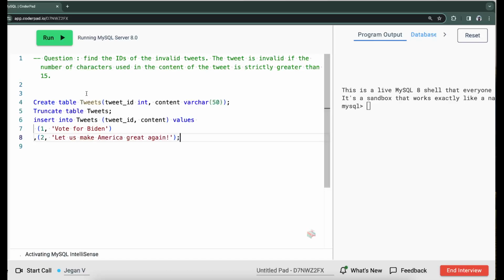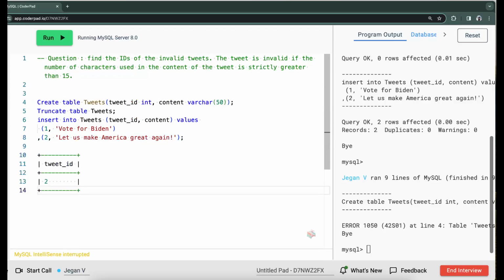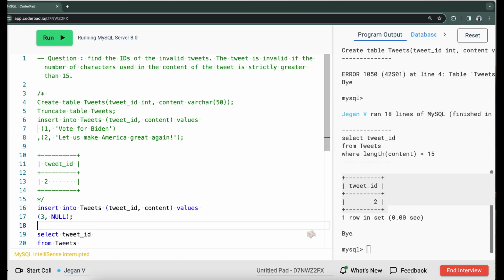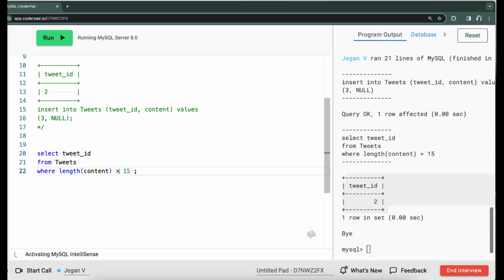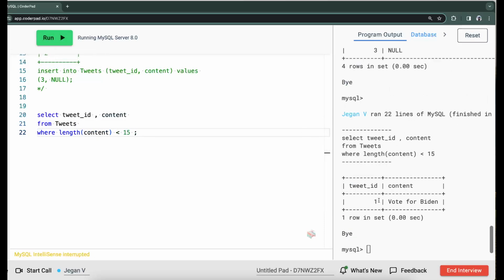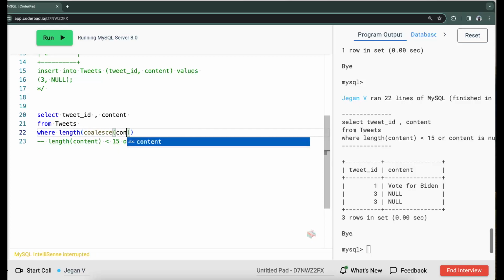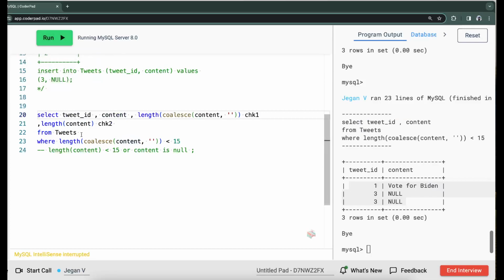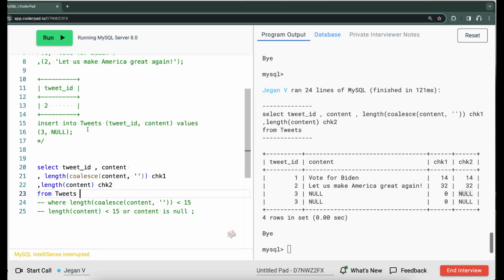Coding Series - SQL : Invalid Tweets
Video 72: This is the fifth video of our video series "Crack SQL Interview in 50 Questions".

In this video, we are going to continue learning the basic SQL under the topic "Select".

We are given a Tweets table and tasked with identifying invalid tweets. A tweet is considered invalid if the number of characters in its content exceeds 15.

In the video, we also discuss how to handle NULL values, especially if the condition changes from greater than 15 to less than 15. We provide insights into addressing NULL values using various approaches.